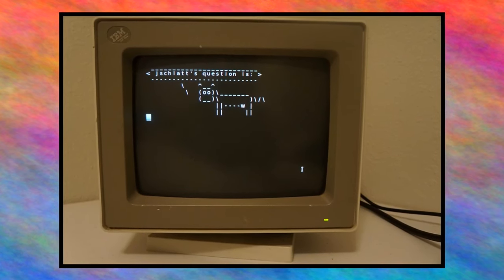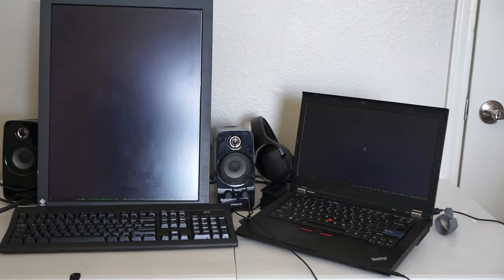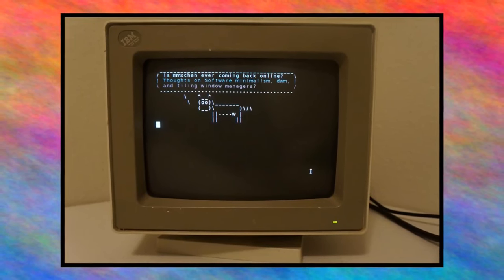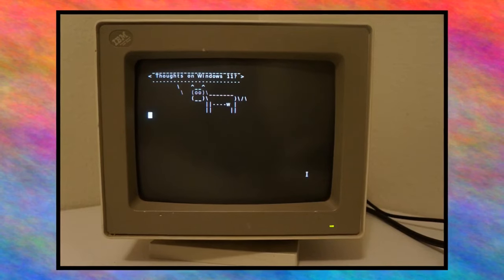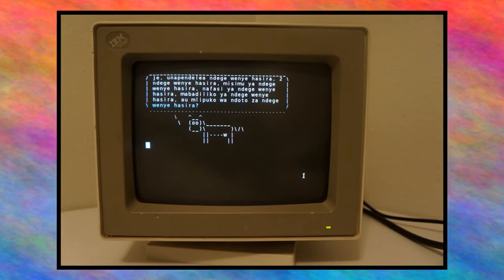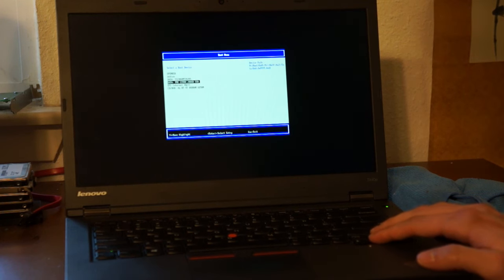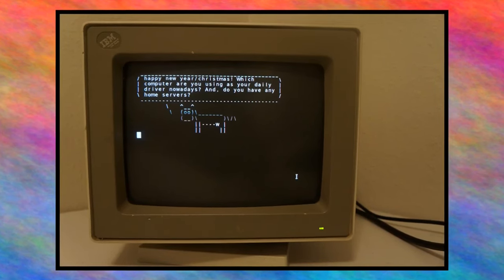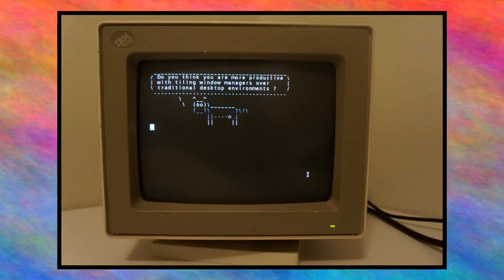Q/A Pentium MMX & coreboot (Sorry a lot late)